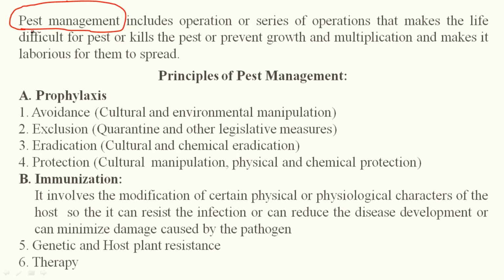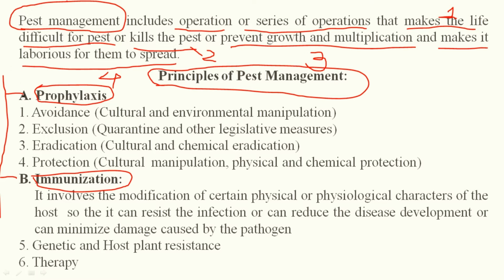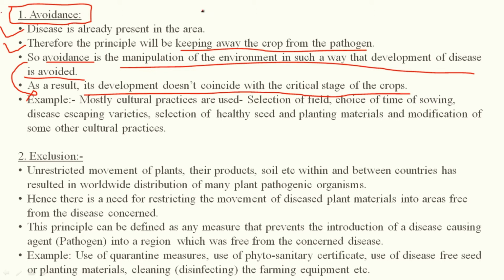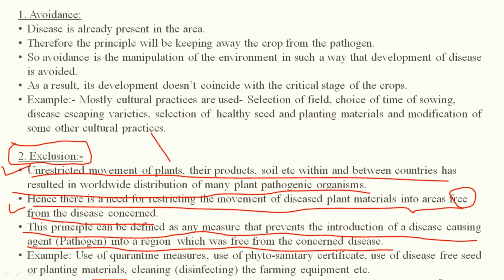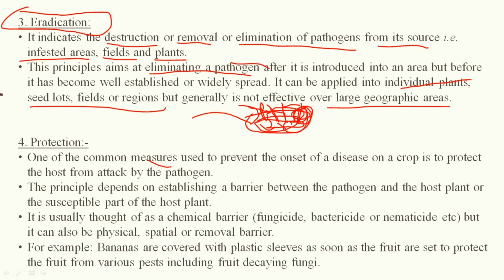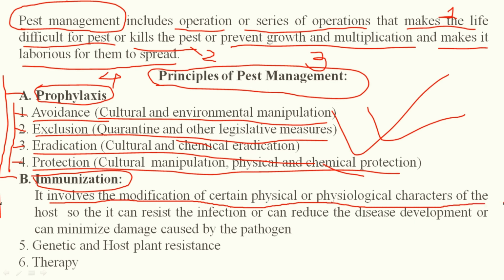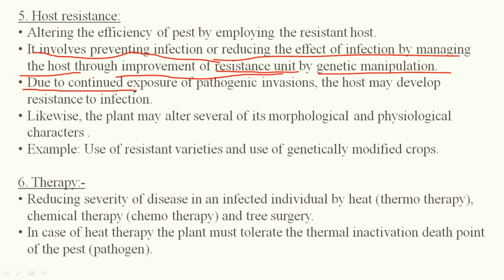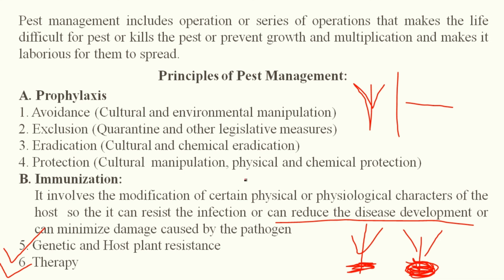Integrated Disease Management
Principles of Integrated Disease Management